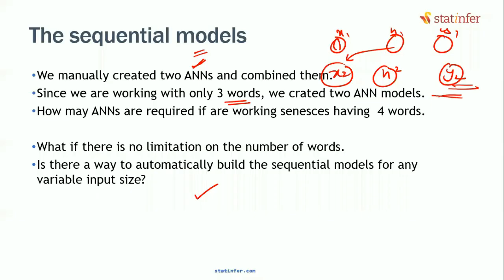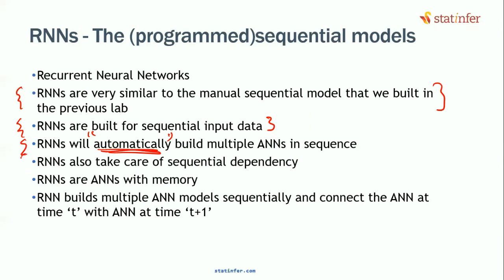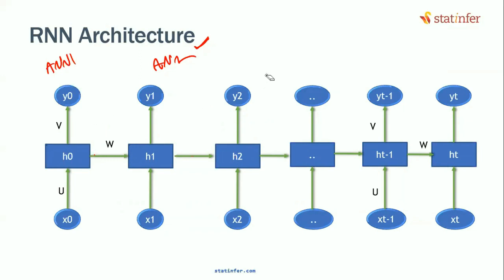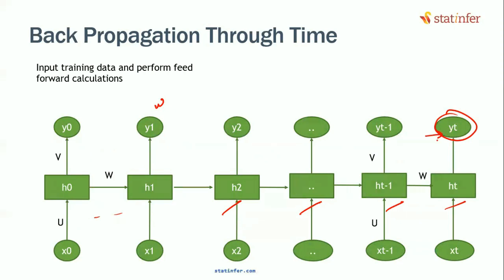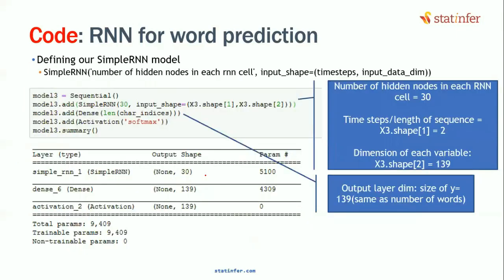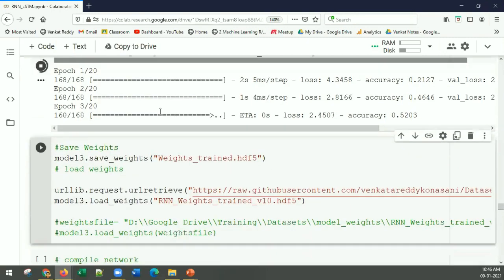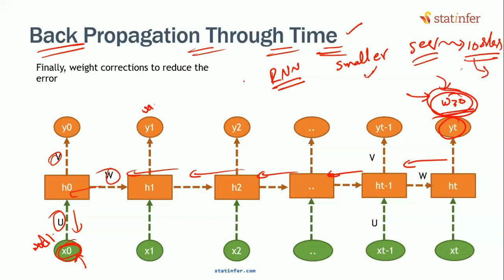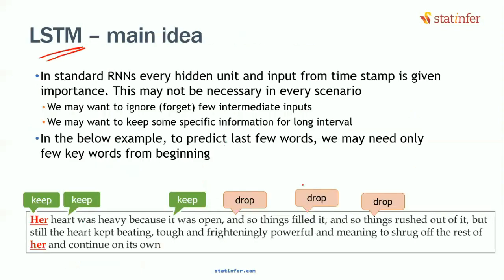Deep Learning | Video 4 | Part 3 | Understanding RNN - Sequence Prediction | Venkat Reddy AI Classes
Course Materials

In this detailed video, we delve into the workings of Recurrent Neural Networks (RNN) to predict sequences efficiently. Starting with the basic question of how many layers are needed to predict the third word in a sequence, we uncover the complexity of manual stacking and move towards the automated approach of RNNs.

Learn how RNNs automatically handle the sequential dependency problem and why they are termed as "ANNs with memory." Discover the architecture of RNNs, illustrated with unrolled versions for clarity, and understand how RNNs utilize hidden layers over different time steps.

Explore the step-by-step process of building an RNN model, including data preparation with one-hot encoding and configuring the RNN model using TensorFlow. Witness the simplicity of RNN model building through code examples and grasp the significance of input shapes and hidden nodes in the context of sequence prediction tasks.

Uncover the limitations of basic RNNs with long sequences due to the vanishing gradient problem and how this led to the evolution of Long Short-Term Memory (LSTM) networks. Understand why LSTM networks are essential for handling long-term dependencies in sequence prediction tasks.

Join us as we navigate through the theory and practical aspects of RNNs, from understanding sequential data to solving complex sequence prediction challenges. Gain insights into RNNs' capabilities, limitations, and the evolution towards more sophisticated architectures like LSTM.